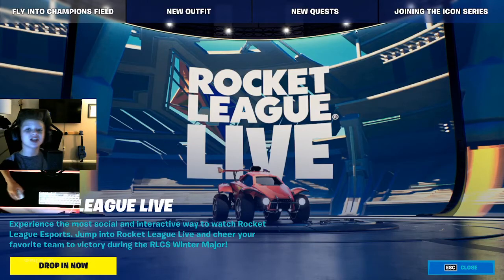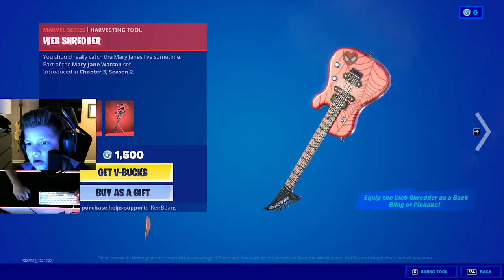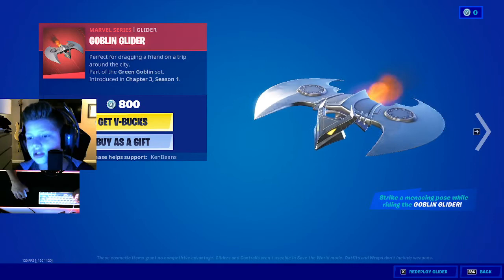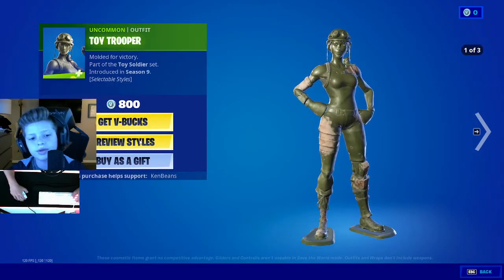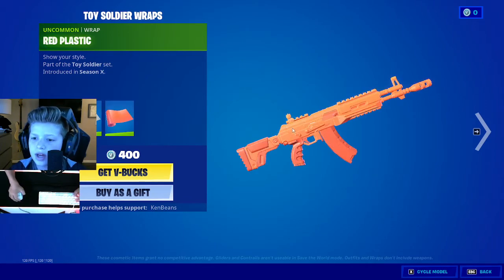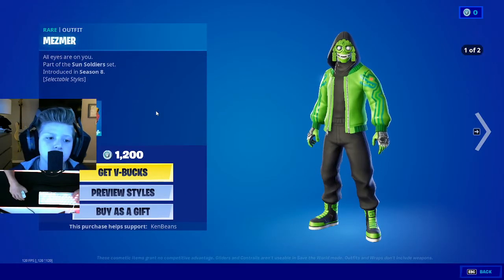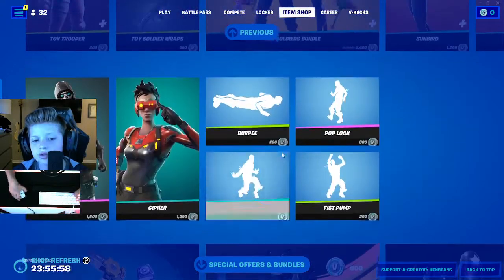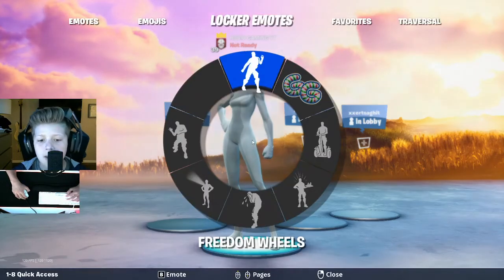Item Shop 3/23/2022 *NEW MARY JANE WATSON SKIN*